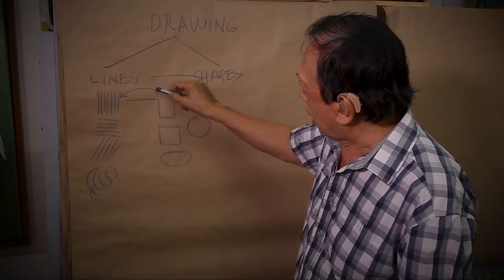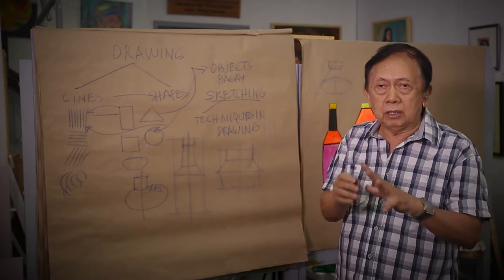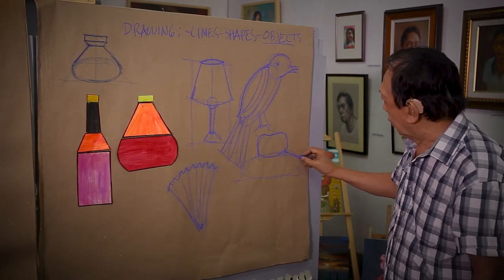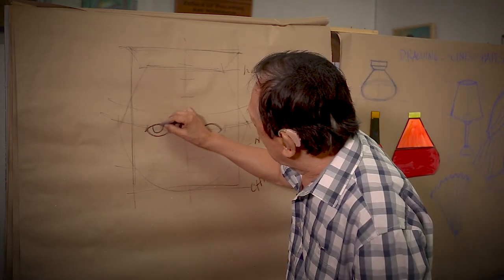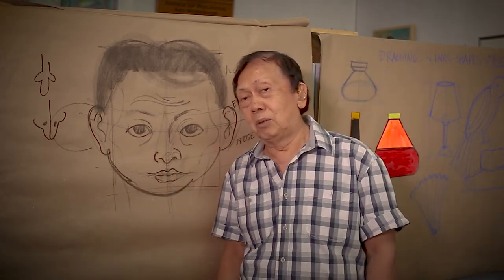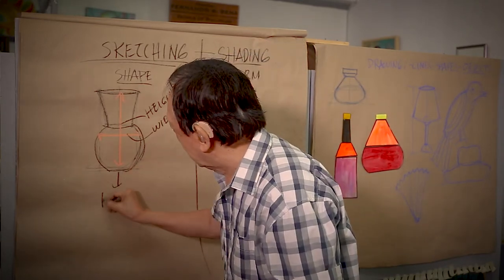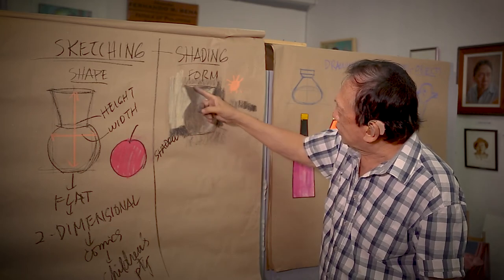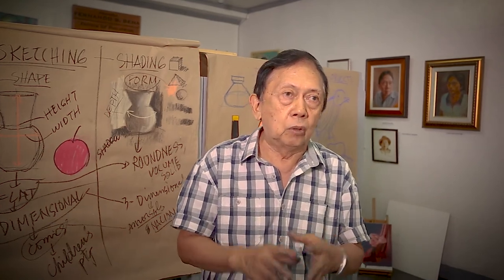How to sketch | Katinko Wellness Workshops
In this video art workshop, we will show you how to sketch. We will also show you some tips on how to draw the human figure, face and body parts. This is a great tutorial for beginners who want to learn how to sketch. Enjoy!